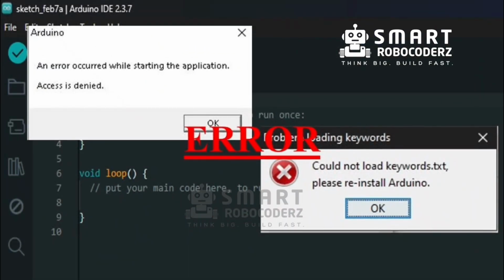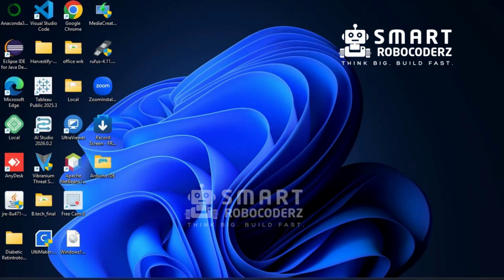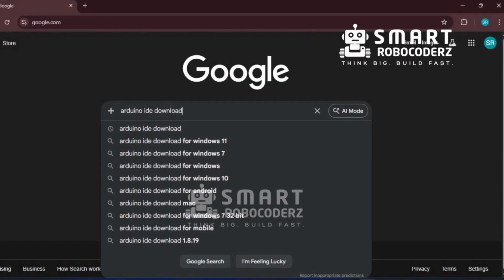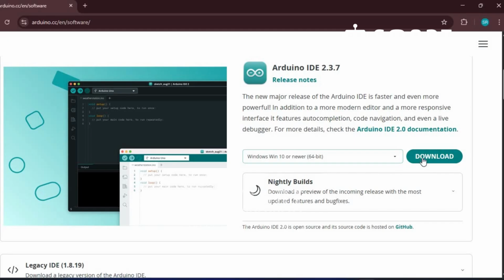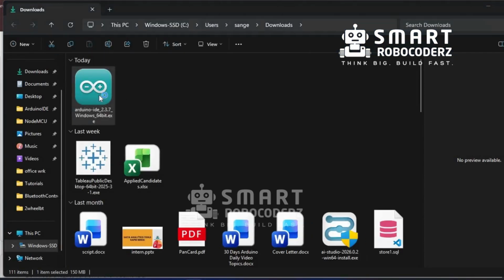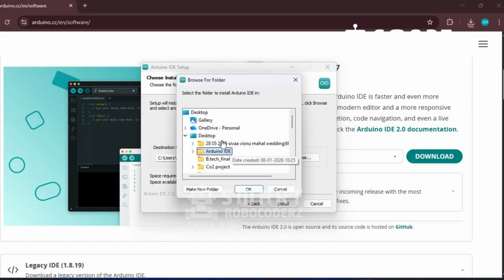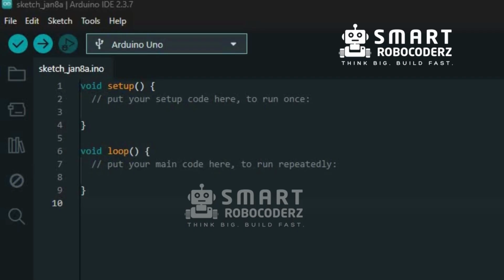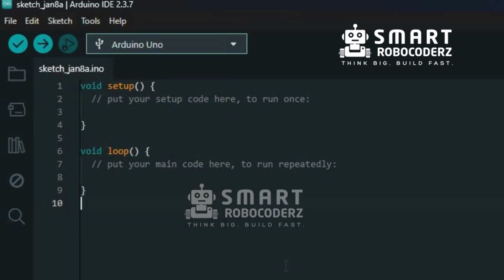Day 3 | How to Install Arduino IDE Step-by-Step | Arduino Tutorial for Beginners | SMART Robocoderz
Welcome to Day 3 of Arduino Daily Video Series by SMART Robocoderz 🚀

In this video, you will learn how to install Arduino IDE step-by-step on your computer. This tutorial is perfect for beginners, students, and robotics enthusiasts who are starting their Arduino journey.

🔧 What You’ll Learn:

✔ What is Arduino IDE
✔ Where to download Arduino IDE safely
✔ Step-by-step installation process
✔ Opening Arduino IDE for the first time
✔ Basic overview of Arduino IDE interface

This video is part of our 30 Days Arduino Learning Challenge, where we post one Arduino tutorial daily to help you master electronics, robotics, and embedded systems from scratch.

📌 Best for:
Arduino beginners | School students | Engineering students | Robotics learners | DIY makers